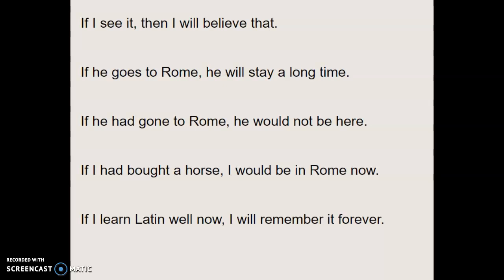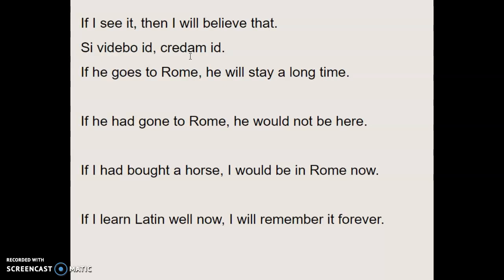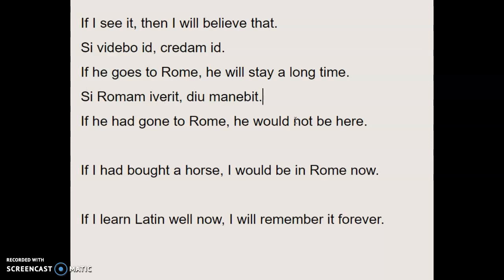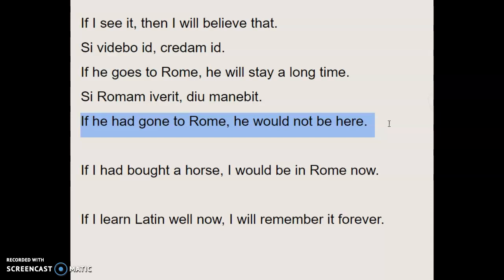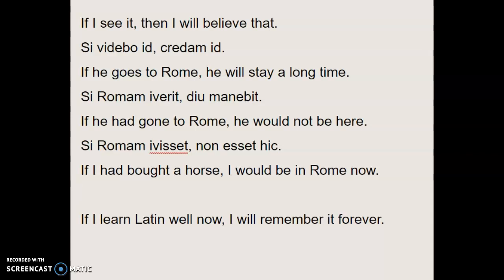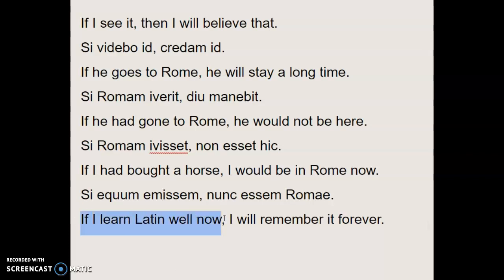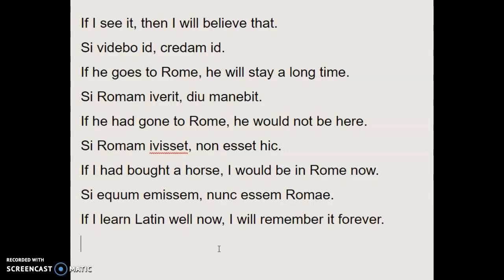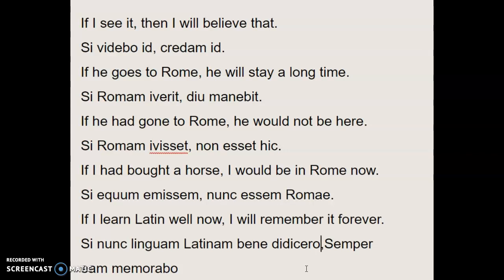Translating Mixed conditions into Latin (Ch. 51)